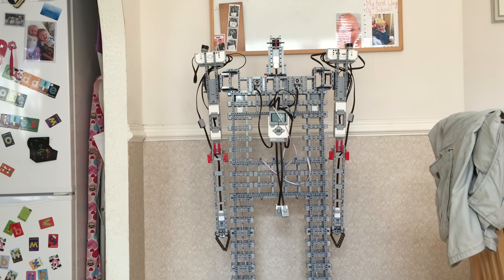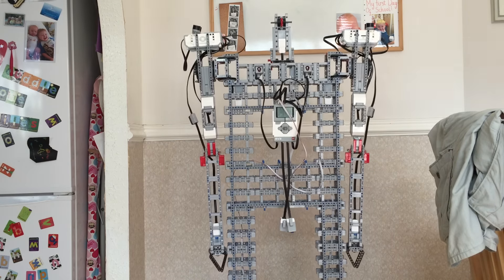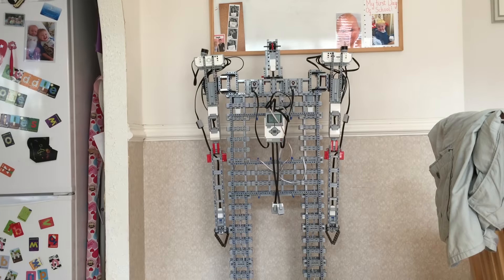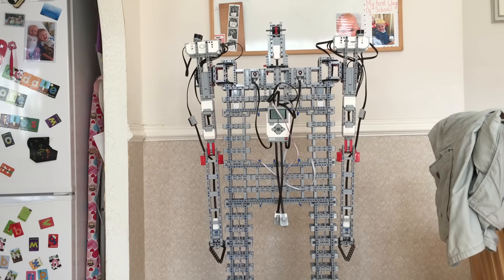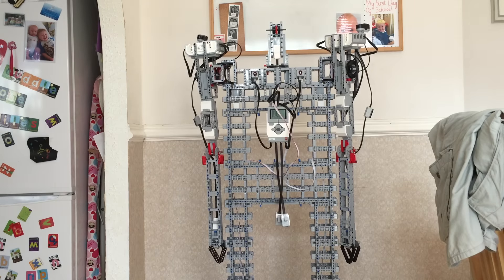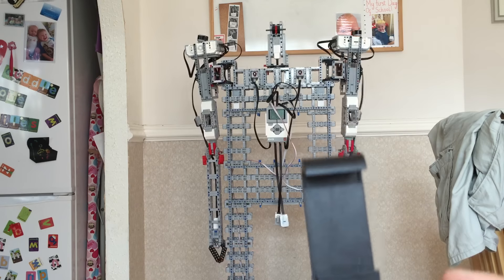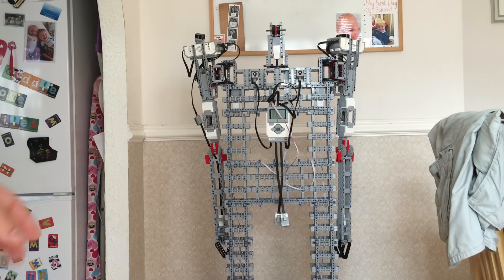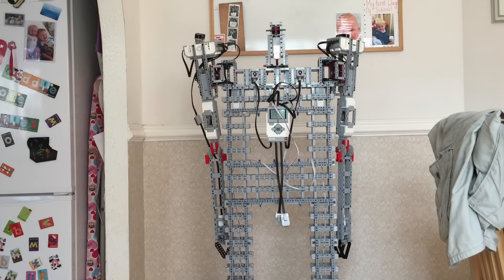LEGO Humanoid Diary : Software Test : Issue 5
So after a few long nights and days, I managed to get everything talking to each other.

So this is all connected via Bluetooth using PAN for the connection between the EV3's and the Android Tablet.  I am using a Android GamePad to control all of the motors.